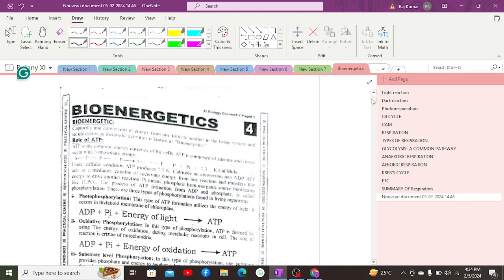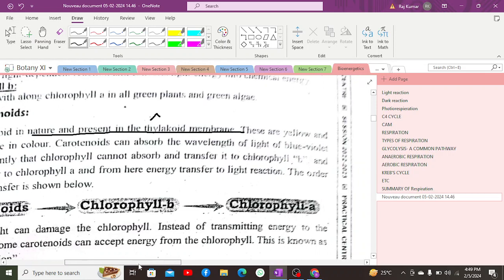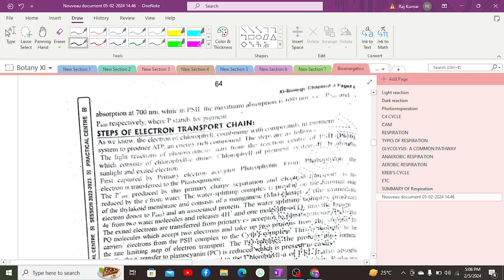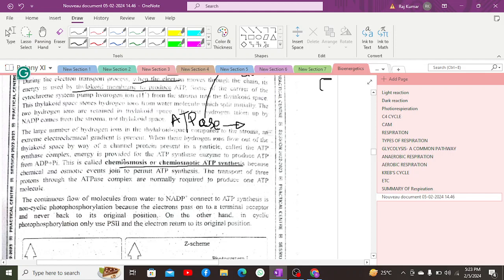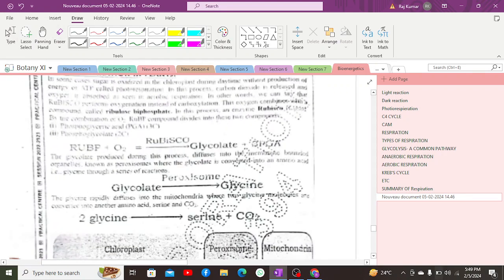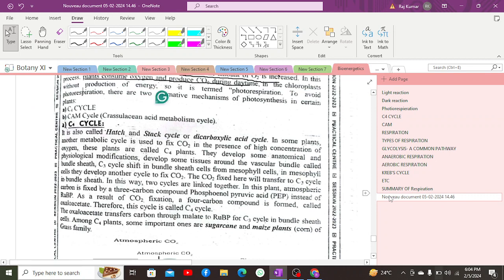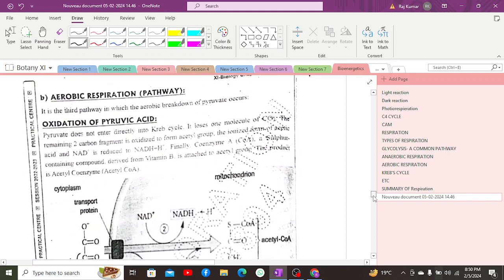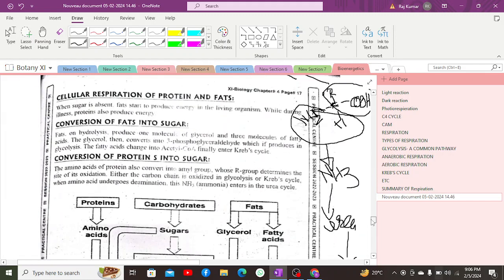Ch # 04 Bioenergetics | One Shot | Botany | Learn With Raj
In this video, we have discussed the detailed study of the Chapter Bioenergetics.